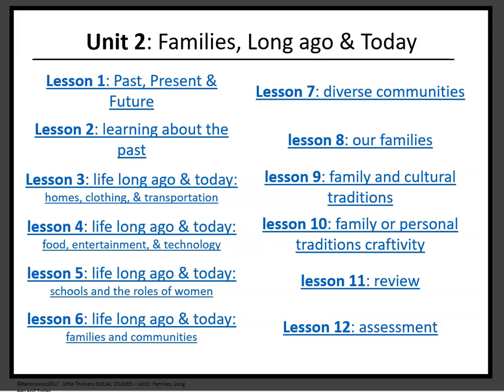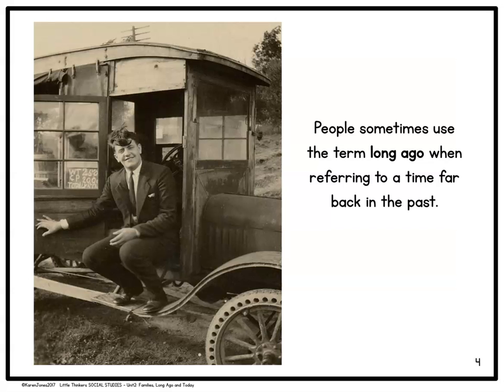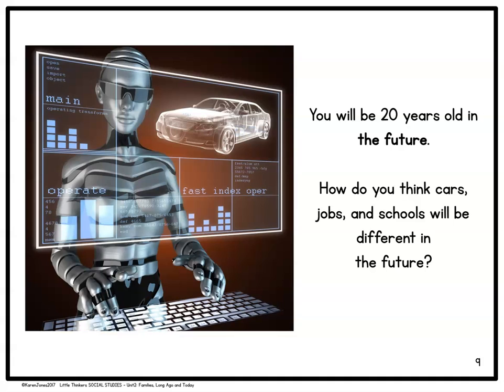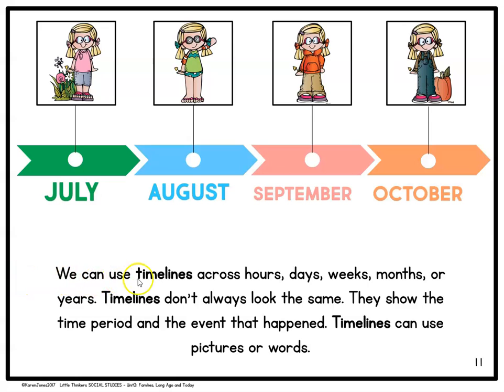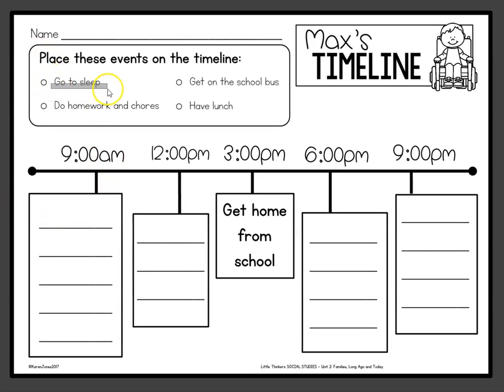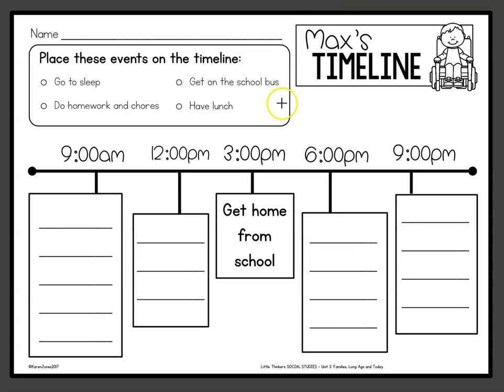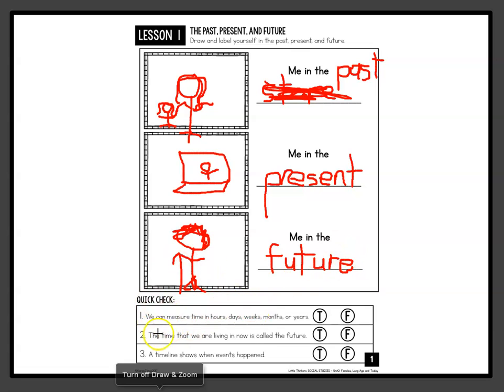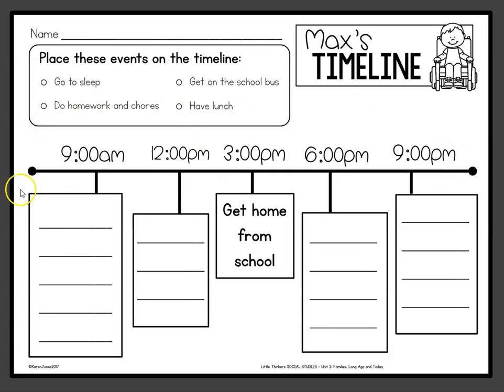Social Studies May 18, 2020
The Past, Present and Future